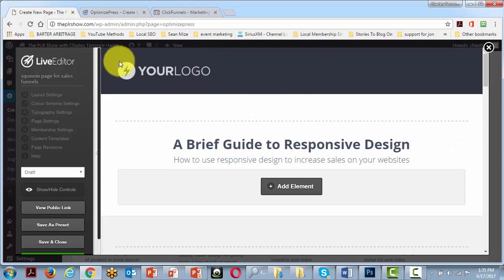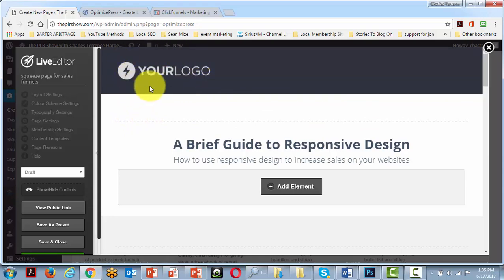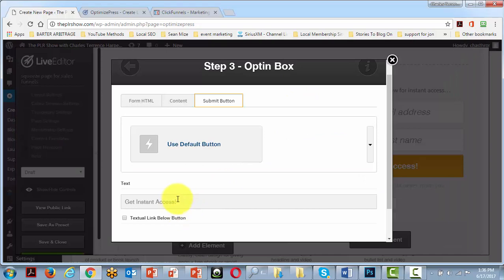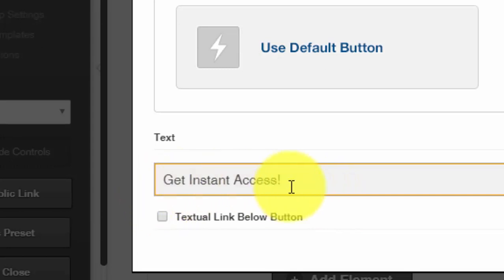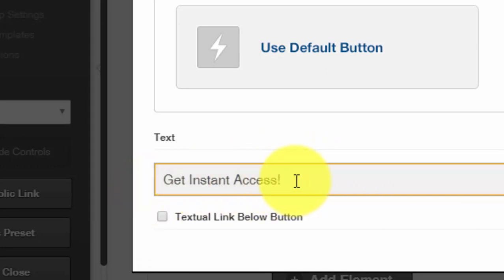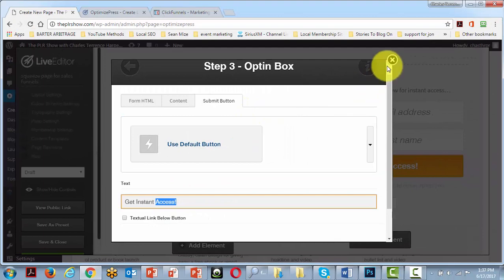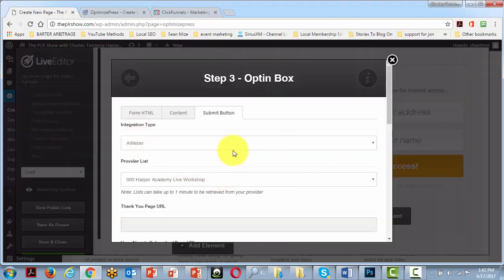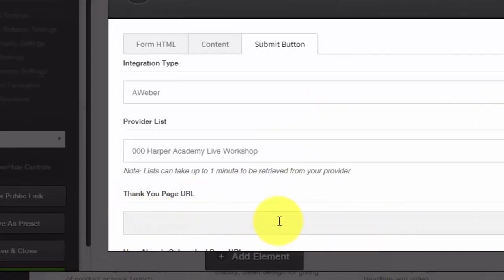0005 Squeeze Page Set Up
how to create a high converting sales funnel
how to build a high converting sales funnel
how to build a very high converting sales page in clickfunnels. how to build a high converting sales funnel 2019 how to create a sales funnel that converts how to create a sales funnel marketing sales funnel how to build a sales funnel online sales funnel creating a sales funnel sales funnel process clickfunnels affiliate program clickfunnels tutorial how to use clickfunnels how to make money through email marketing email marketing sales funnel best email sales funnel affiliate marketing with email marketing fnanetwork.

if you've been looking for a how to create a sales funnel guide then look no further because by the time you finish these series of videos, you'll know everything that you need to know to build you own sales funnel from scratch...
in this video  i will show you how to create a high converting sales funnel that could make you $6 000 or more.
learn how to build a very high converting sales page in clickfunnels.